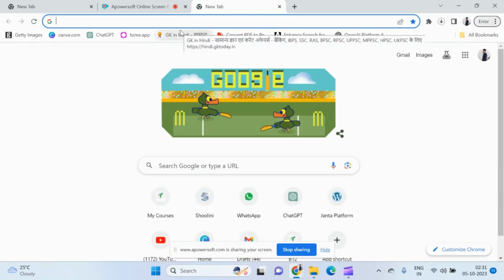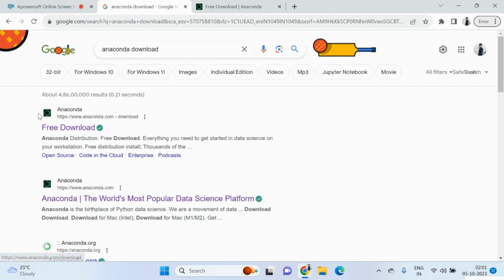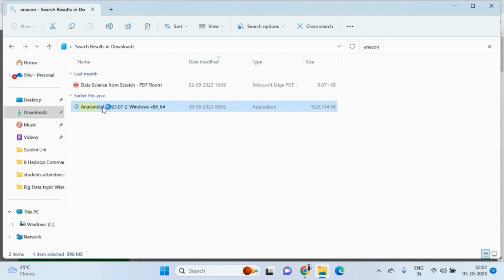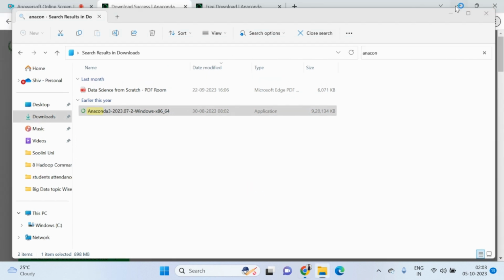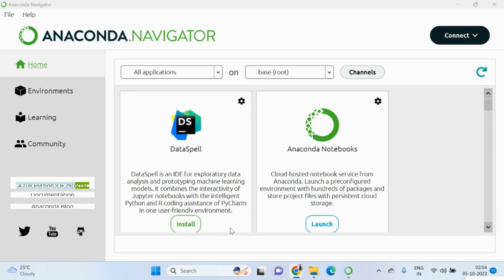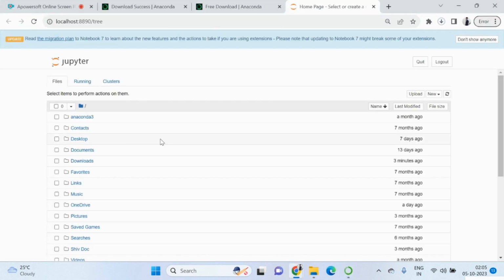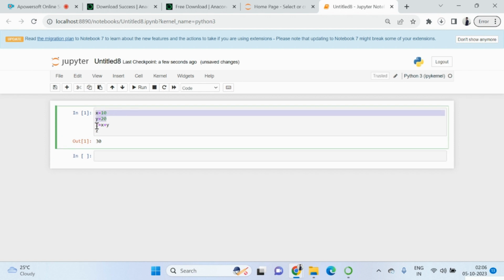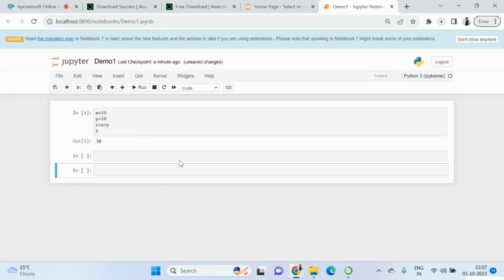How to Install Anaconda Navigator/Jupyter notebook in Windows?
🚀 Getting Started with Python: Installing Anaconda Navigator and Jupyter Notebook

Welcome to DS_shiva! In this beginner-friendly tutorial, we'll walk you through the step-by-step process of installing Anaconda Navigator and setting up Jupyter Notebook to run your first Python program.

🔗 Links Mentioned in the Video:

Anaconda Navigator Download
Jupyter Notebook Documentation

🛠️ Requirements:

A computer running Windows/Mac/Linux
Internet connection for downloading Anaconda Navigator
Basic familiarity with Python programming (optional)
👩‍💻 About Anaconda Navigator:
Anaconda Navigator is a powerful tool that simplifies the process of managing Python environments, packages, and launching applications such as Jupyter Notebook. It's perfect for both beginners and experienced developers.

📘 About Jupyter Notebook:
Jupyter Notebook is an open-source web application that allows you to create and share documents that contain live code, equations, visualizations, and narrative text. It's an excellent choice for interactive computing and data analysis with Python.

🚨 Note:
We're here to help you get started on your Python journey!